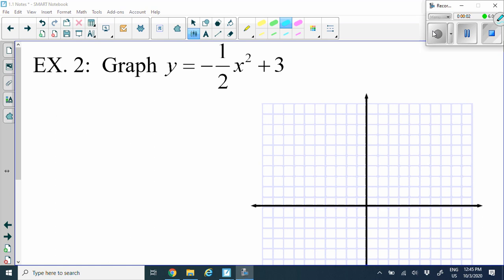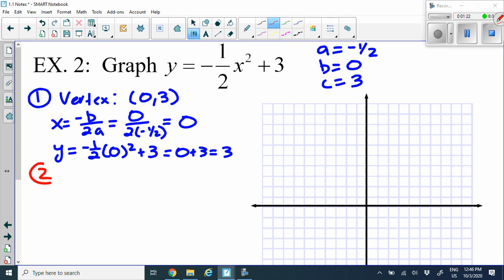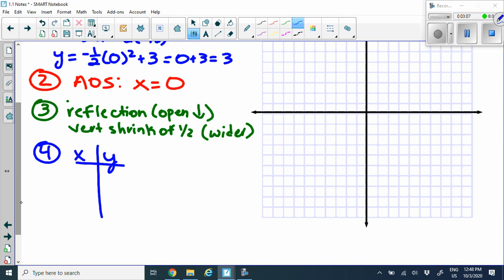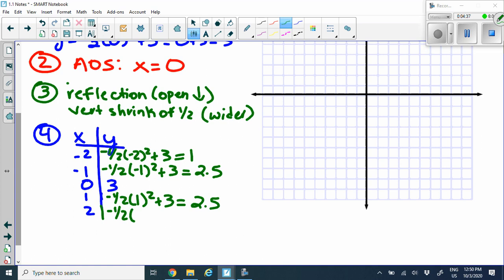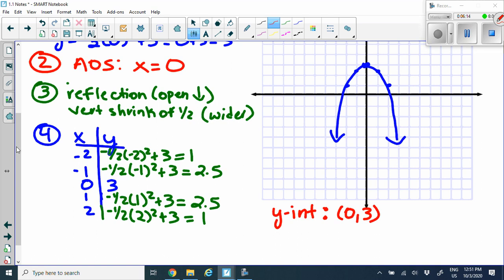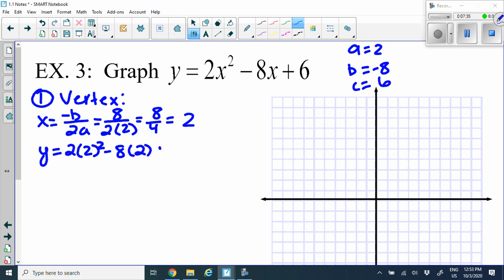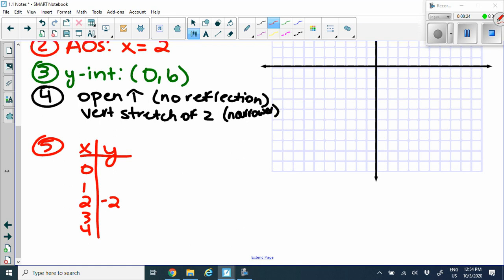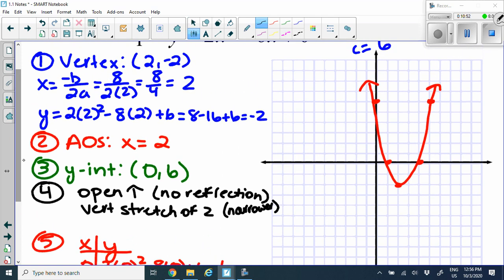AS Algebra 2: 1.1 Graphing